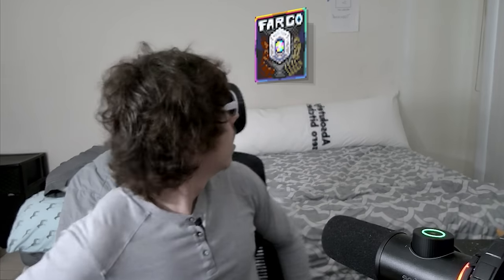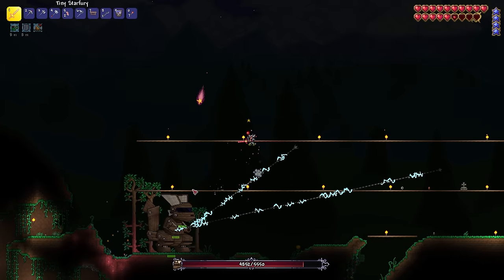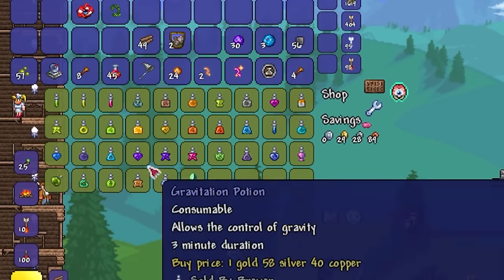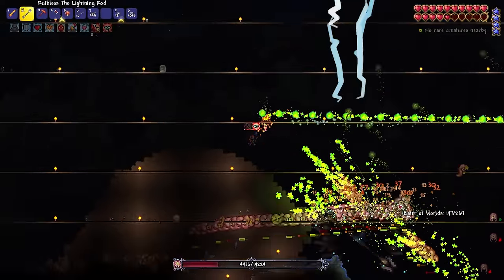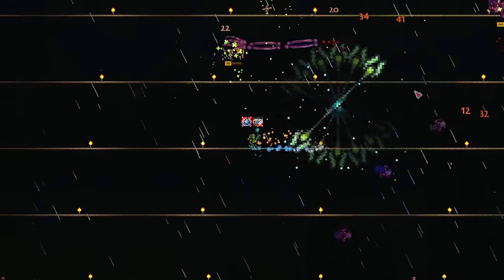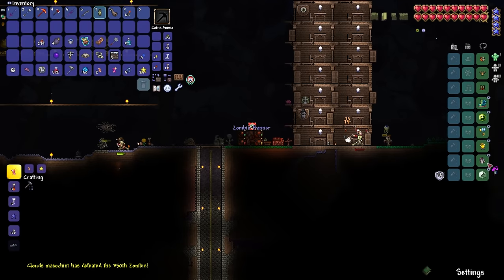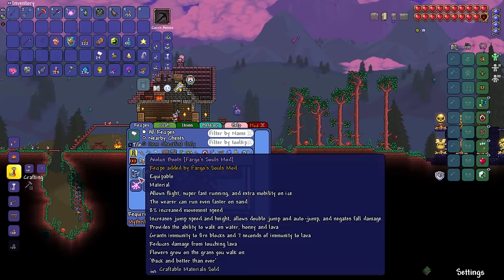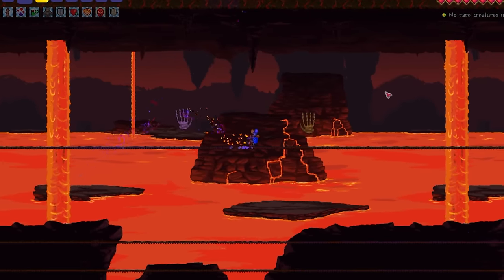The Pre-Hardmode Masochist Mode Experience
Hey hey hope you enjoyed the first part of the series cant wait to dig deeper into this mod and experience a newly found hatred for this game. Also yeah im aware of some spelling mistakes and broken grammar at some parts, but cmon, look at me what did you expect. Im hoping to have the next part out before the end of next month but i guess well just have to wait and see cause im terrible at not only the game but video production lmao. Anyway thanks for reading and have a splendid rest of your day :)

|Mods used|
Fargos soul mod
Fargos mutant mod
Ore excavator
Magic storage
Recipe browser
Evil spread
Boss checklist
Weapons out

|Timestamps|
0:00 : Intro
1:20 : Planning & Prep
4:18 : First steps first rivals
8:08 : First bite of cyanide
10:08 : Digging deeper
19:48 : ice & bone
26:10 : FLACCID** judgement
31:39 : Bosses galore, sanity no more
35:05 : The mighty await the call